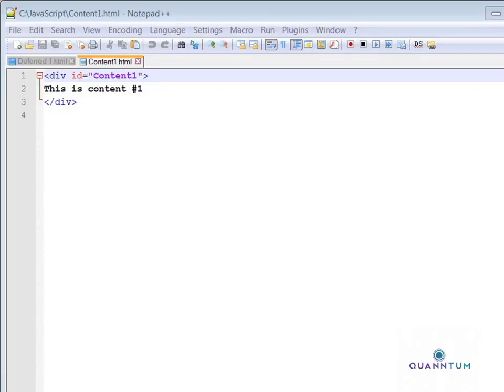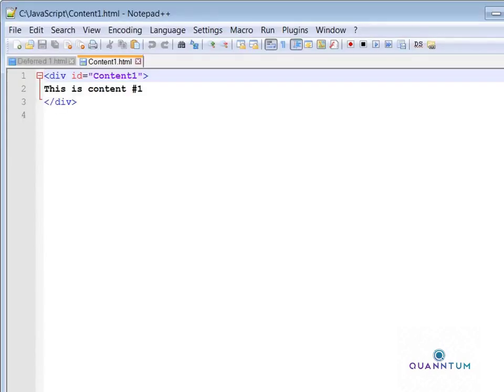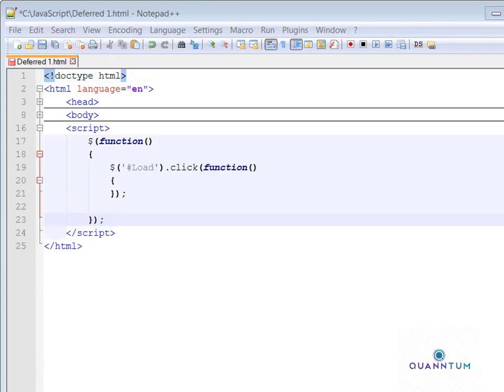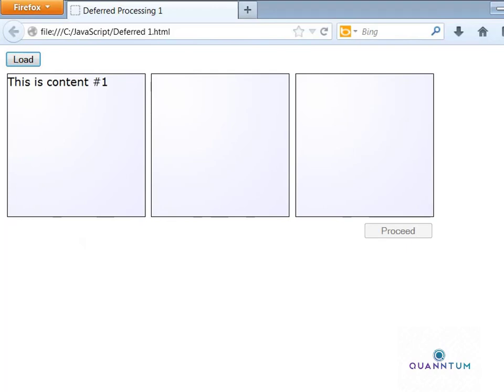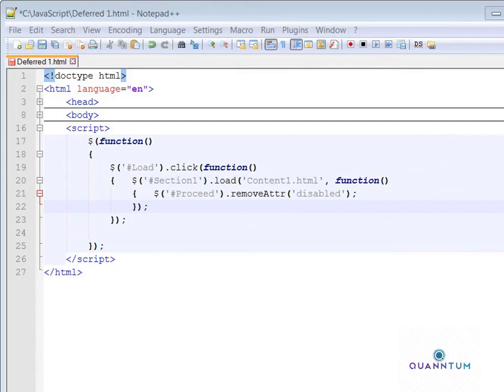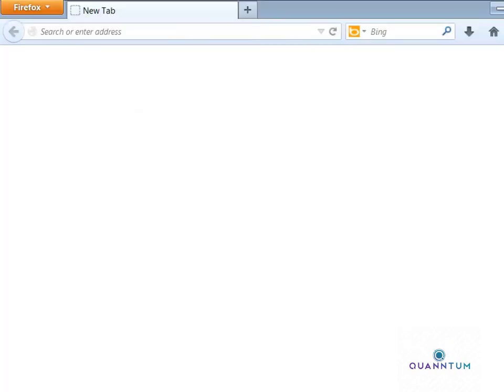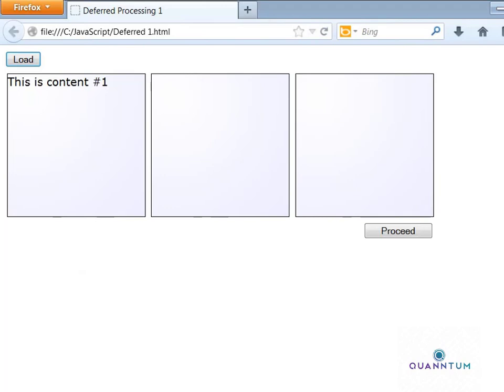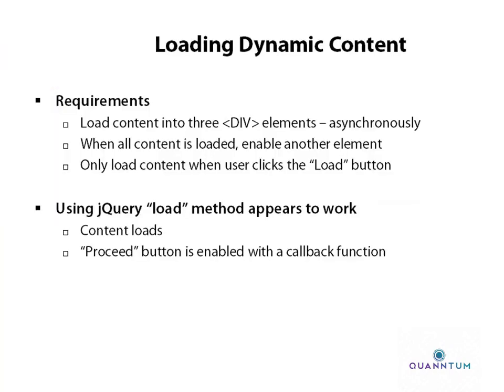Using-j Query-Deferred-Objects ( deffered)